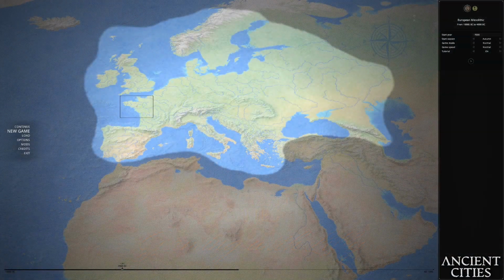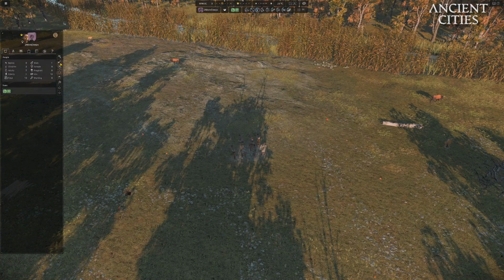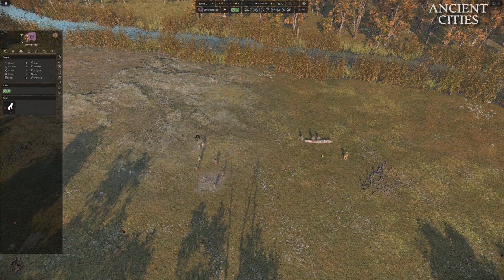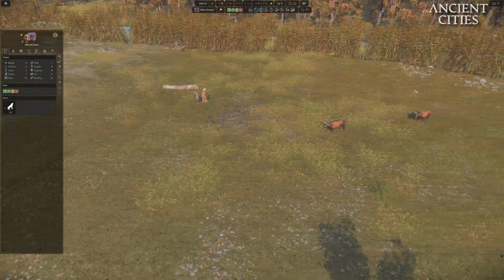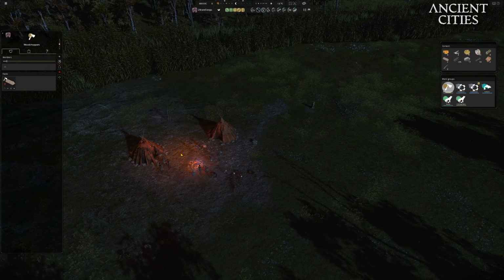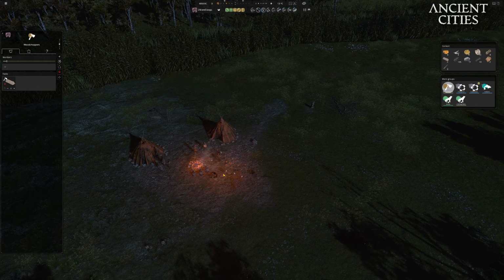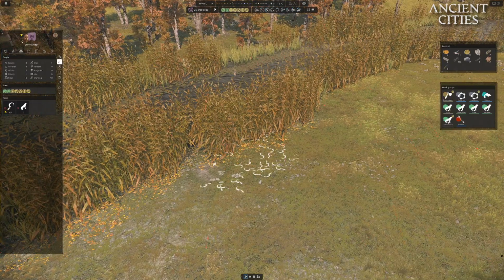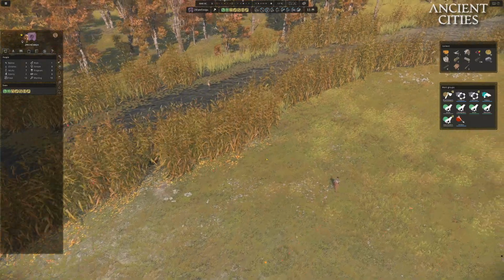Ancient Cities 1.6.6 - Play-Through Tutorial: 1:7 How To: Get started for Beginners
This video series will basically show especially new players how to start a tribe for then to transition it from Mesolithic to the Neolithic life.

Episode 1 is about how to get started!
There will be a lot of spoon-feeding!

Will as we play along go over the 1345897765 patch notes that has been done since I made last video, so we got a lot to talk about :D
Hang tight! :)